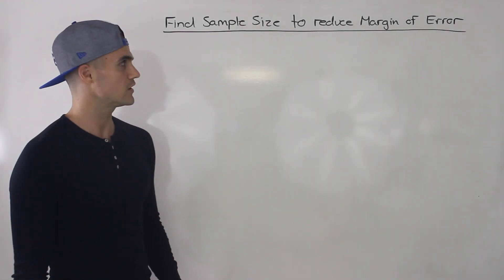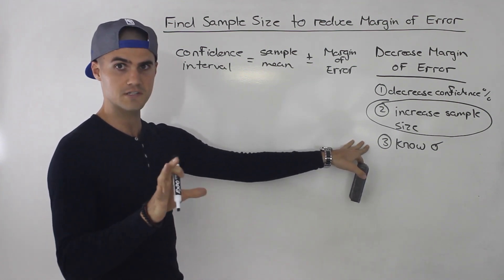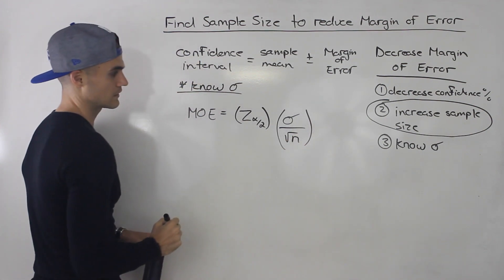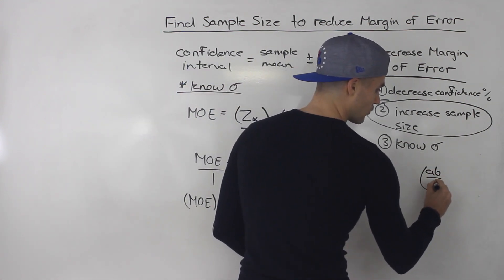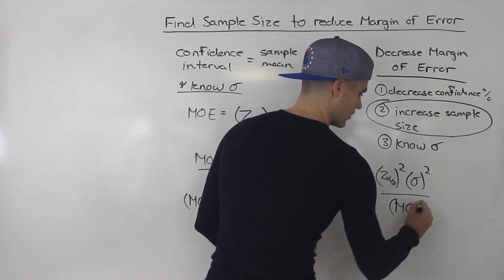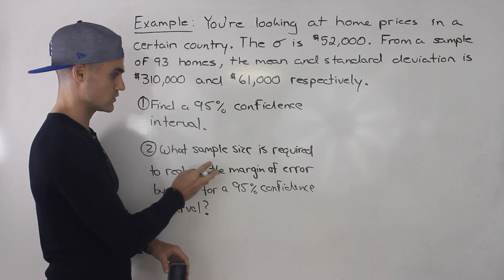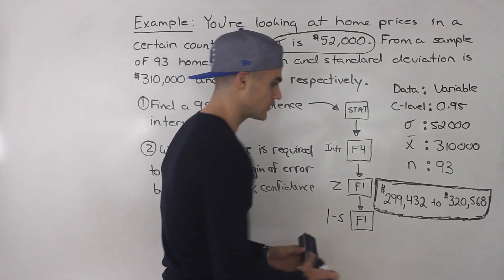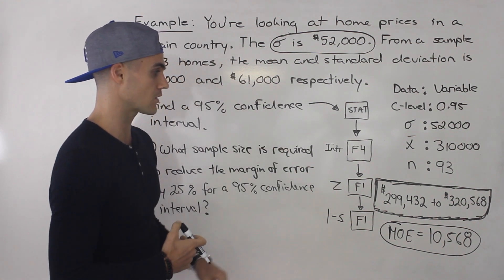QMS 202 - Find Sample Size Given Margin of Error - Ryerson University